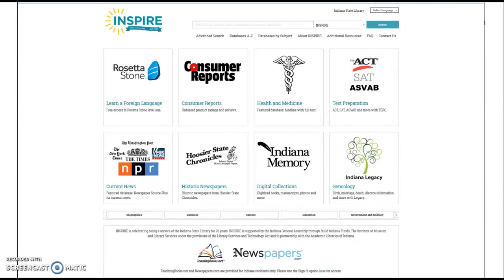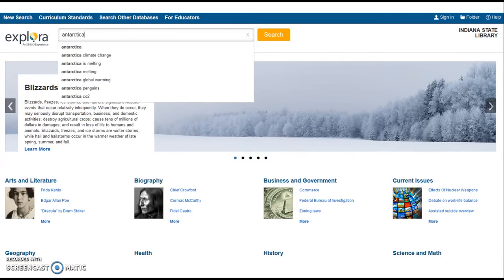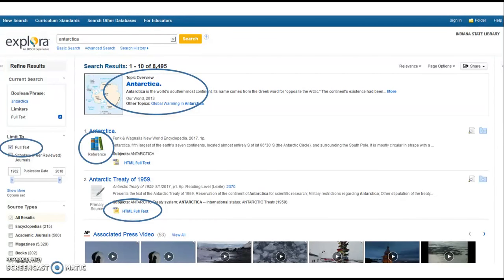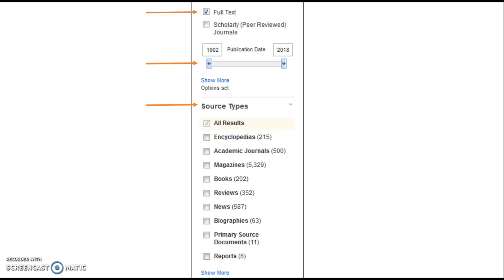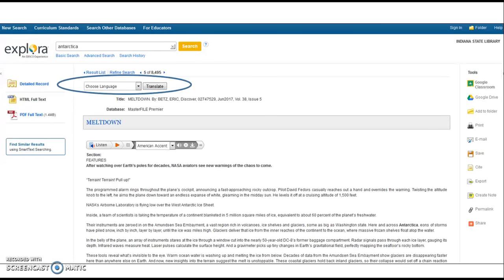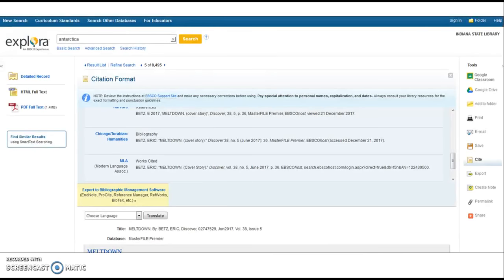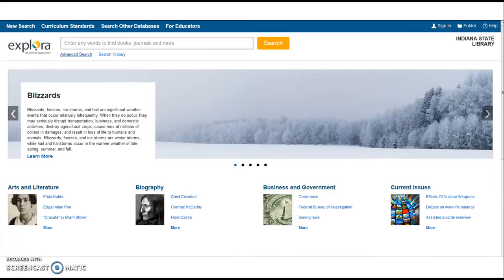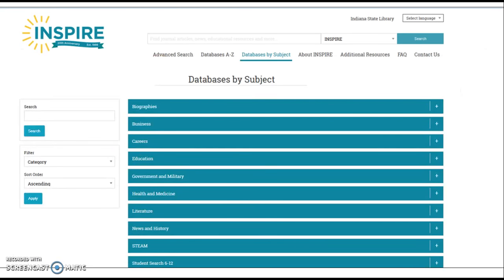INSPIRE for Middle & High School Research Projects 3-13-18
This tutorial is designed for Middle & High School teachers who assign research projects to their students.  It covers searching and navigating search results in the INSPIRE database Explora for High School.

This tutorial was produced by the Indiana State Library Professional Development Office.  It is not eligible for LEU credit hours.